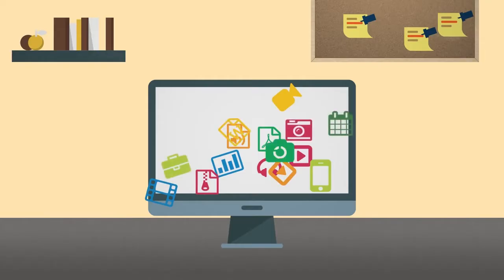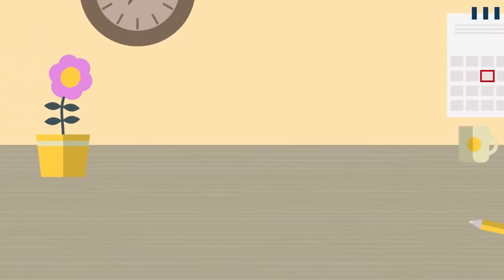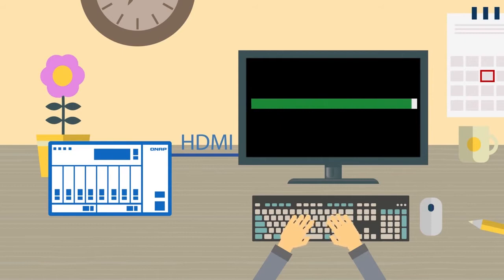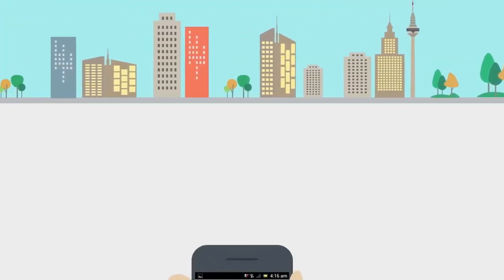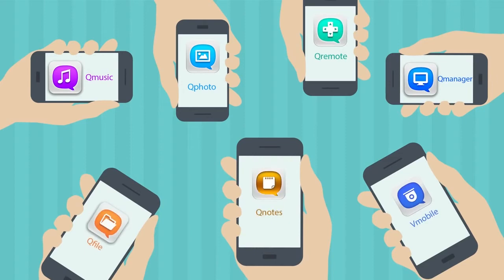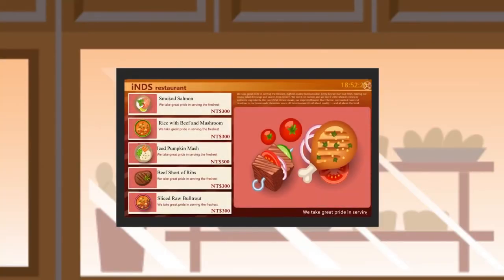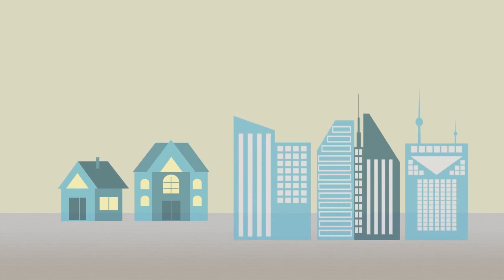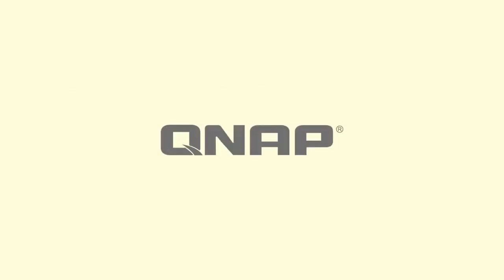QNAP Personal Cloud Storage & Operating System (Maplin A71UJ - A82UJ)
QNAP Personal Cloud Storage & Operating System

• Centrally store your files with an extreme amount of potential space and do more with impressive multitasking abilities
• Diskless model – no hard drives are installed in the eight bays, and each bay can hold up to 8TB
• Up to 410MB/s read and 415MB/s write speeds, under a RAID 5 configuration and link aggregation
• Equipped with an Intel Celeron N130 quad-core 1.6GHz processor and 8GB (2 x 4GB) 1600MHz DDR3L RAM for increased system performance and security
• Automatically backup your Microsoft Windows or Apple Mac computers to this NAS drive
• Keep files stored on the NAS safe with backups to USB, the Cloud and to another NAS – RAID configurations are also available
• Stream videos and music without pre-configuration to a DLNA or UPnP compliant device
• Numerous mobile apps for Apple iOS, Android and Windows mobile devices, such as Qfile for browsing and uploading files
• Integrate your files and backup from and to Google Drive, Microsoft OneDrive and other cloud services